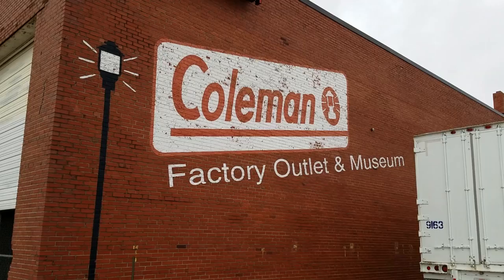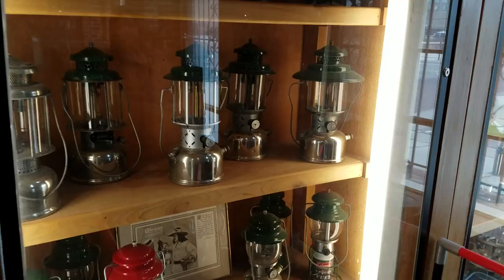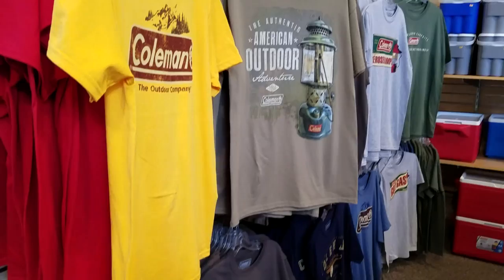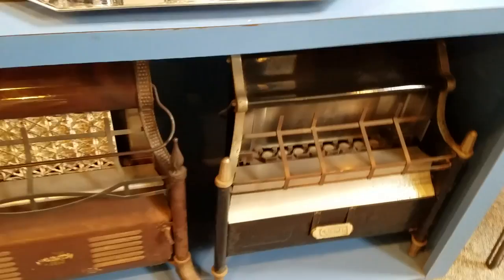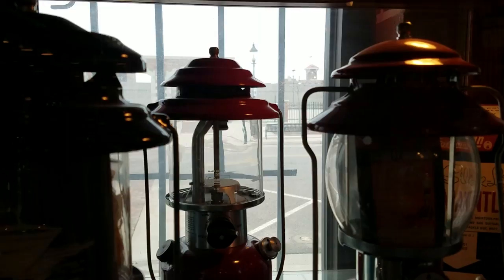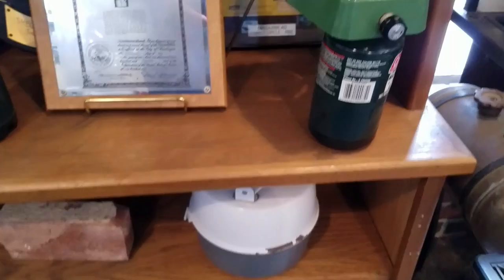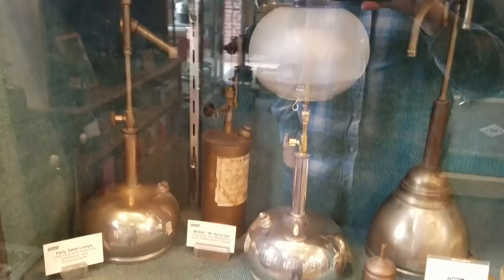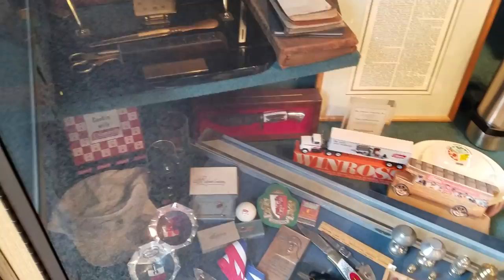Coleman Lantern Museum & Outlet Store in Wichita!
This museum and outlet is free to enter and well worth the stop.  The front part is the museum and the back part is the outlet store with the exception of a few Coleman artifacts at the very back next to a repair shop.  This is located in the Old Town district of Wichita, Kansas at 235 N. St. Francis.  There are many things that are Coleman that you may not realize they are until you stop in here.